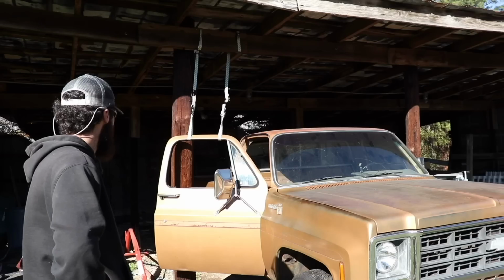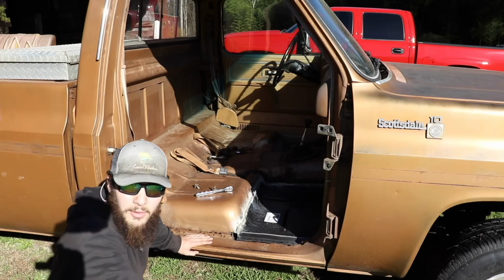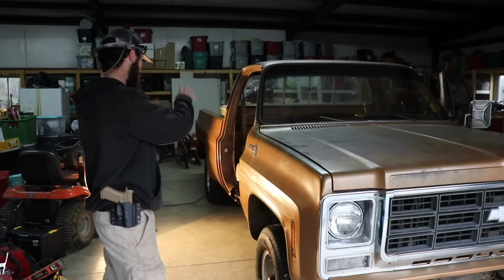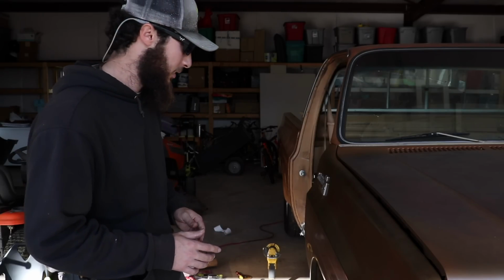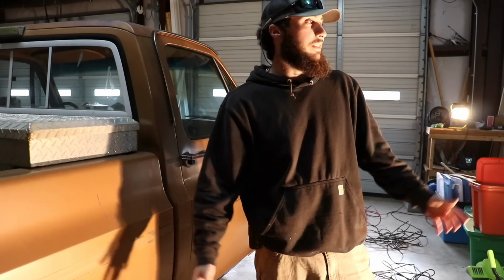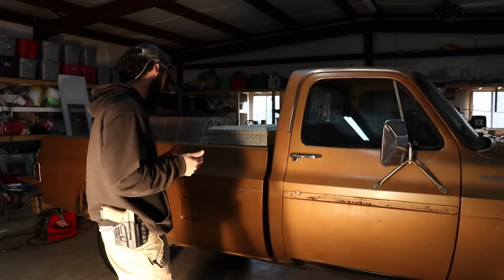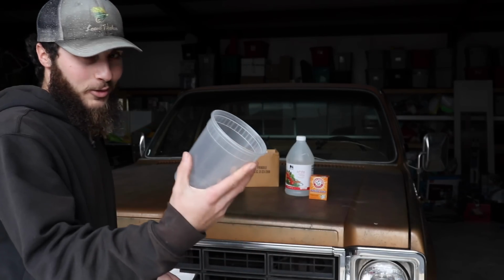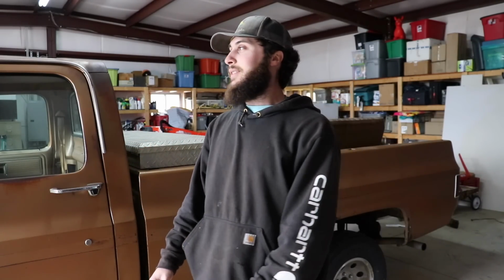Restoring My 1979 Scottsdale K-10 ( * Rusty Rocker REMOVAL * )